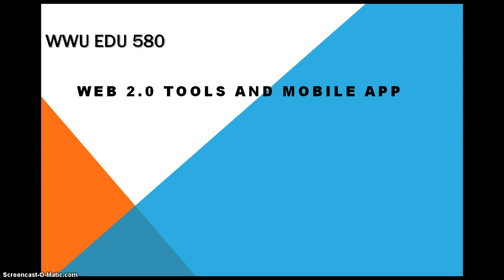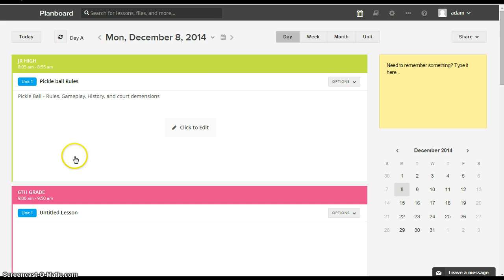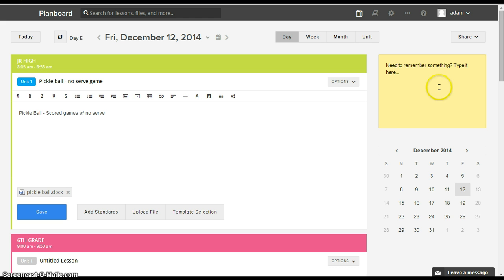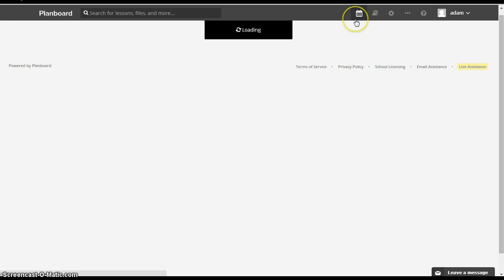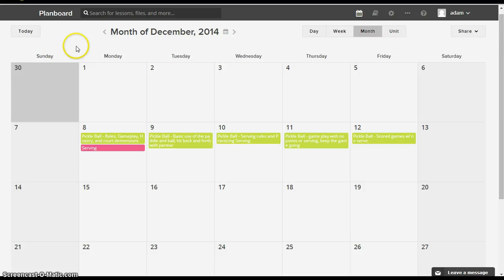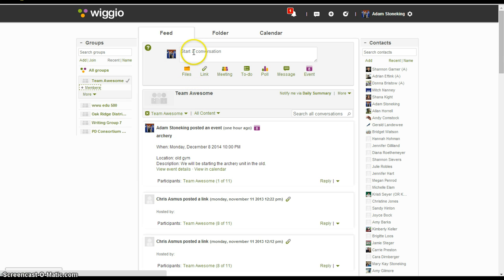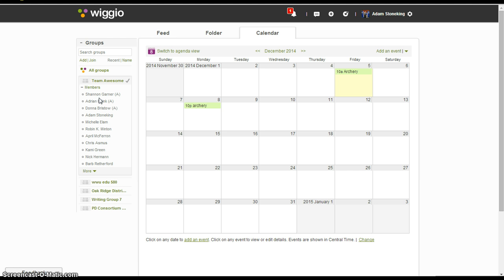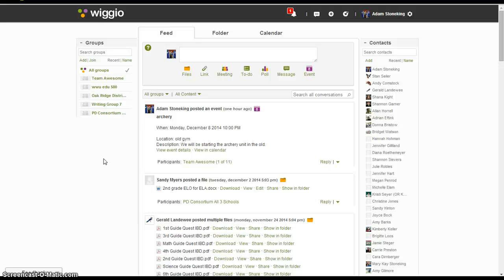WWU EDU 580 Video Presentation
J. Adam Stoneking video presentation over web 2.0 tools